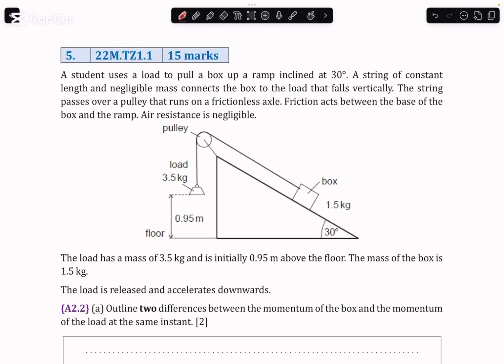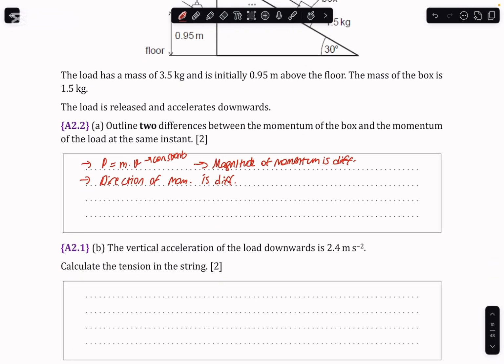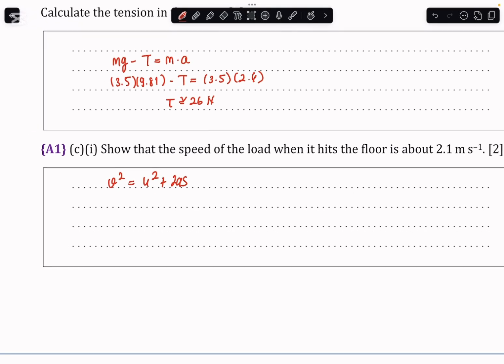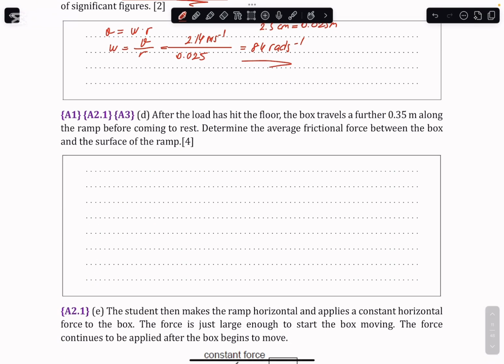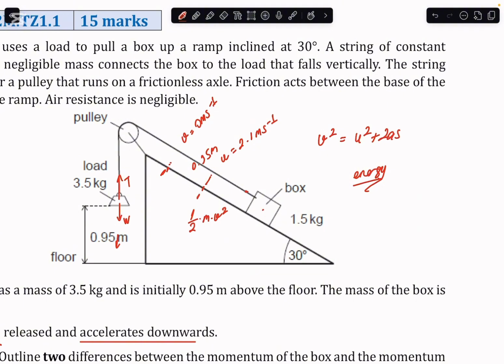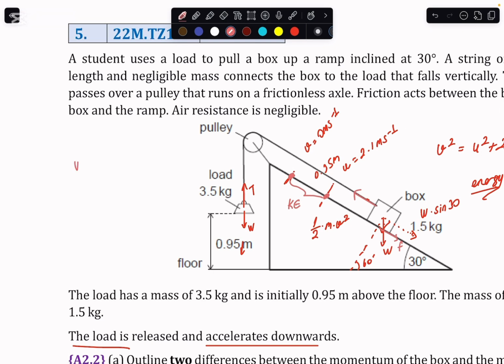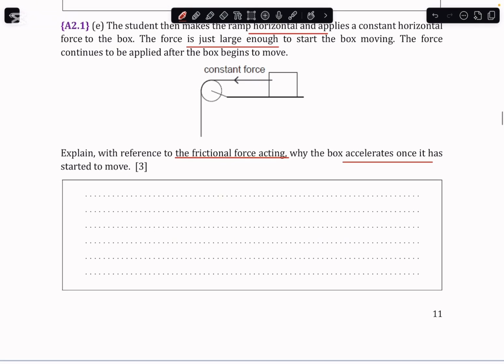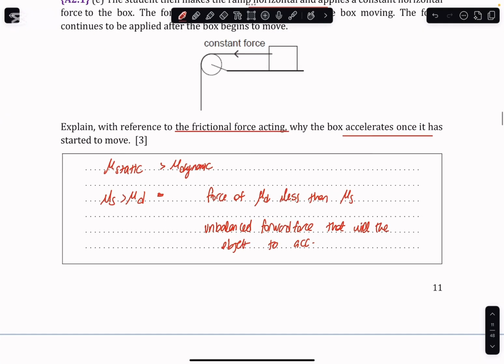IB Physics | May 2022 Paper 2 | 22M.TZ1.1